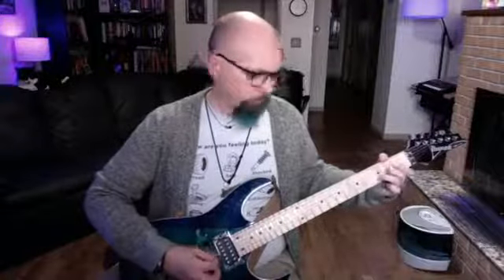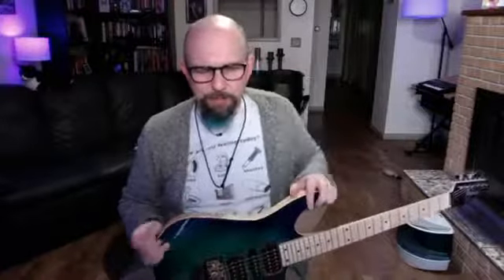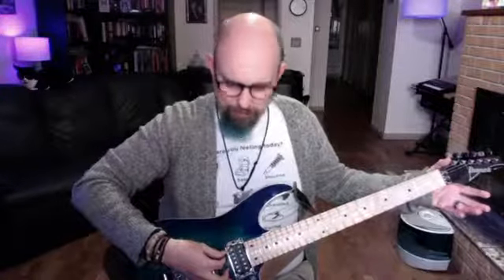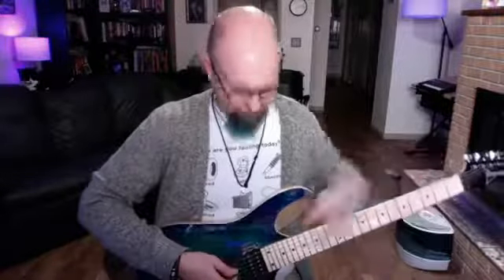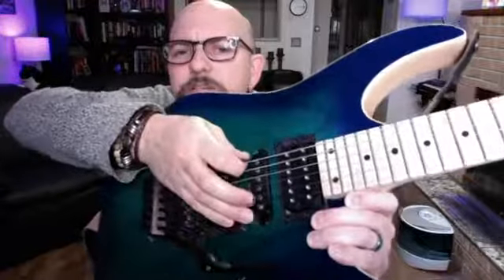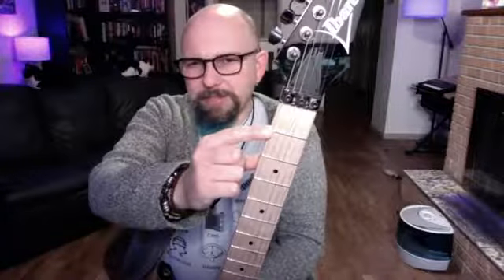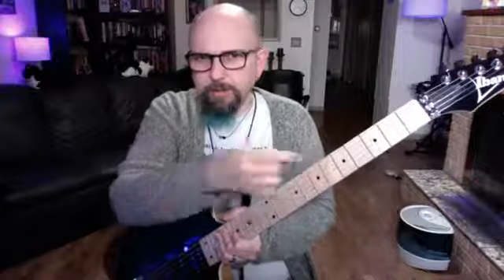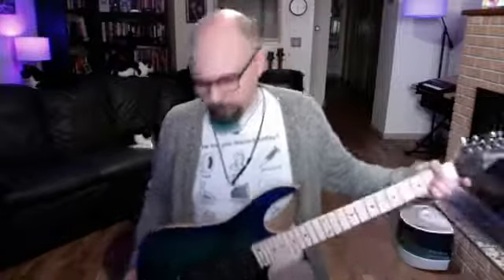Lunchtime Lessons: Guitar 101 - Episode 1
This is a replay of my first livestream lesson.  I"ll be streaming on M-W-F at 1:15pm Central Standard Time in the US, and covering the basics of learning to play guitar.  If you've ever wanted to learn, but weren't sure where to start, these are THE lessons for you!

Streaming will be occurring on my Facebook and on my Instagram account (Benjamin France Music,) with uploads to this YouTube channel, and my Facebook page within 24 hours.